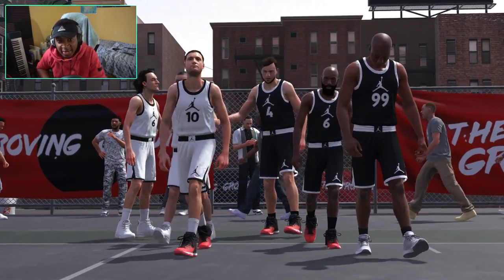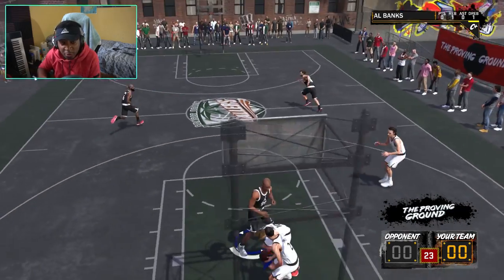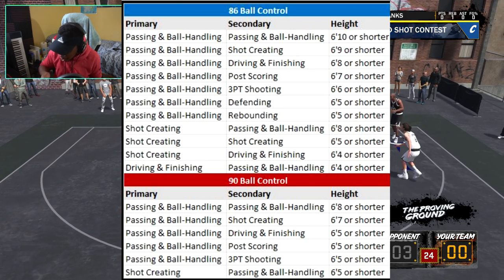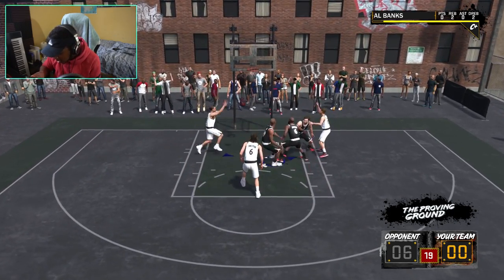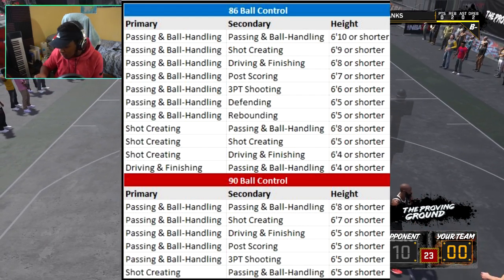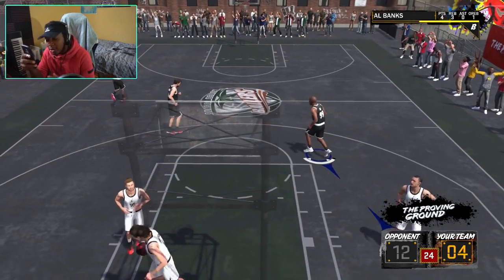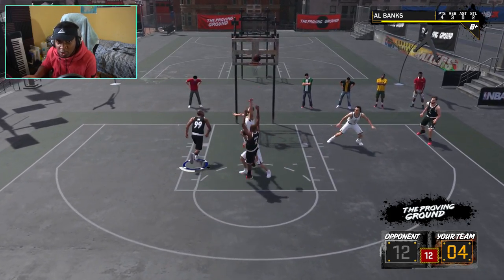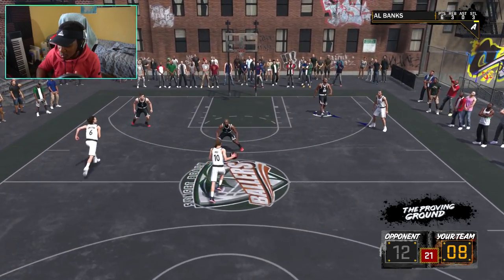HOW TO GET ELITE DRIBBLING IN NBA 2K18! EVERY BUILD THAT CAN SPEEDBOOST!